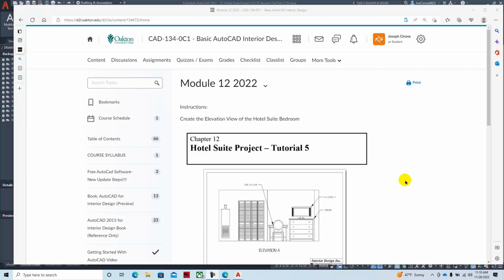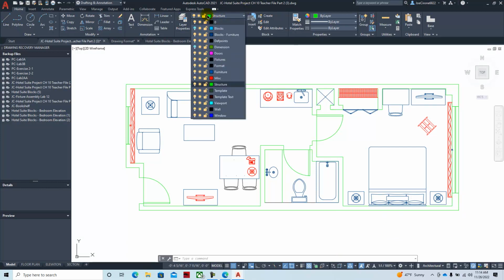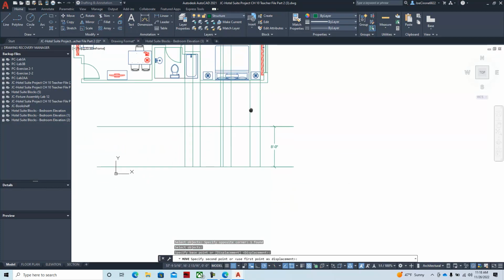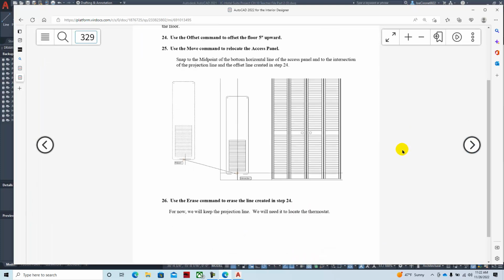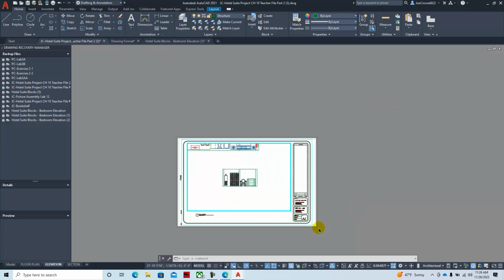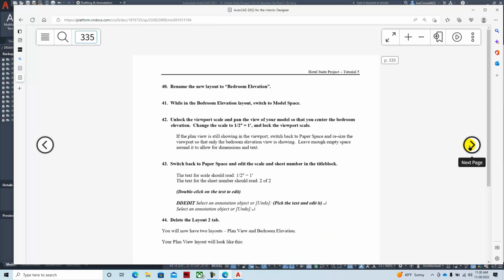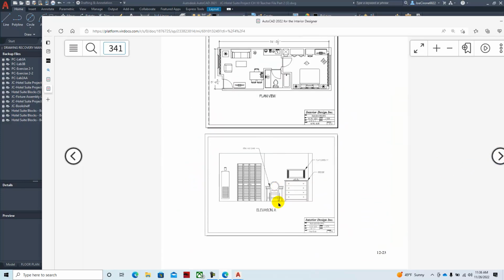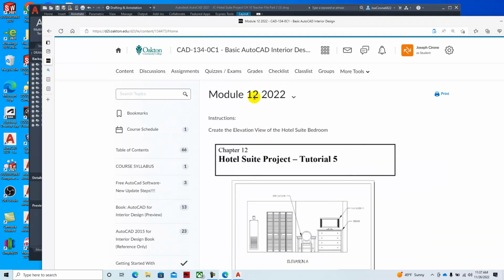CAD 134 CH 12 ELEVATION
Bedroom Elevation Tutorial